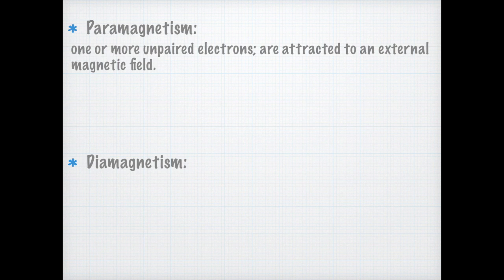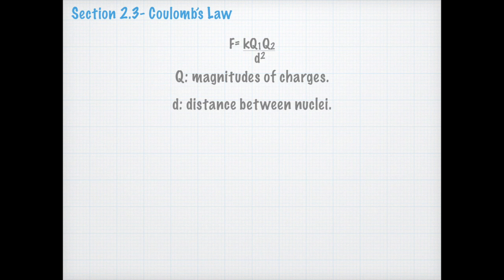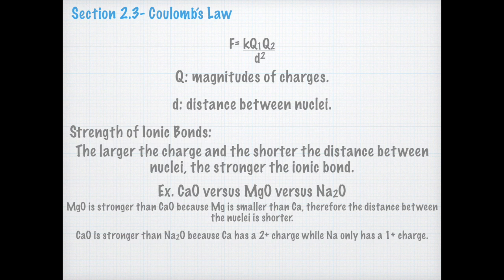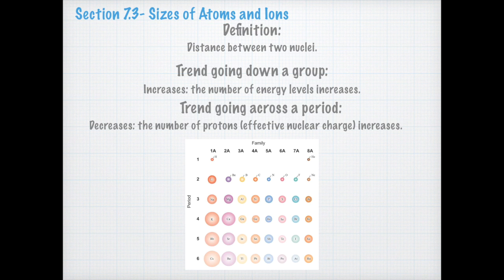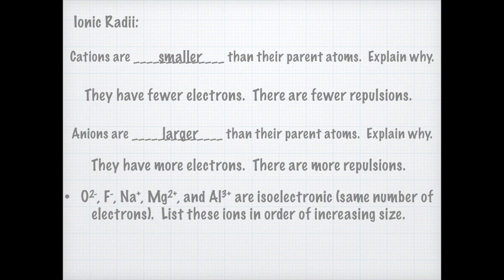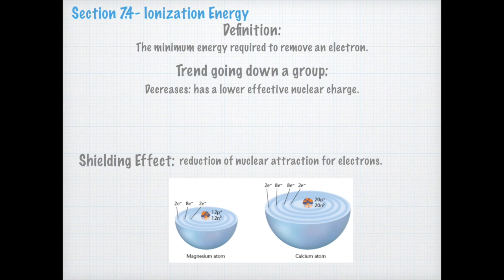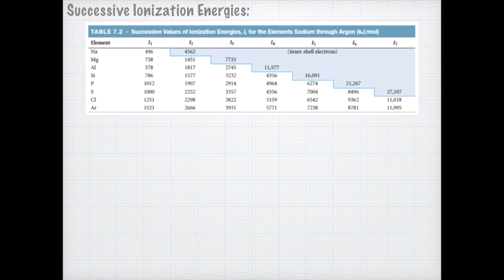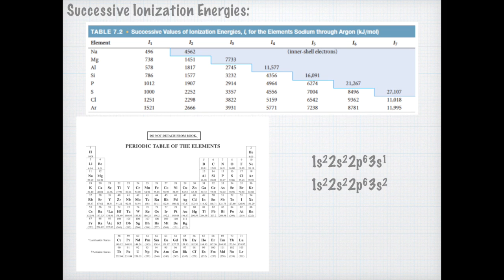AP Chemistry Notes 1.1